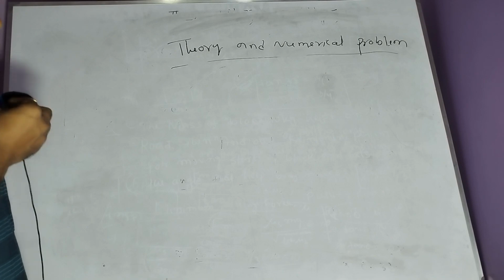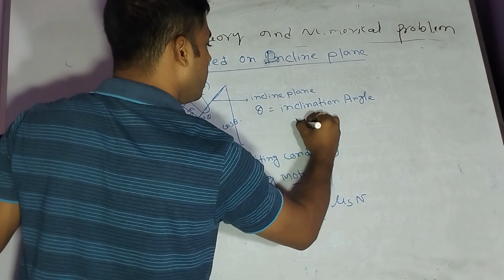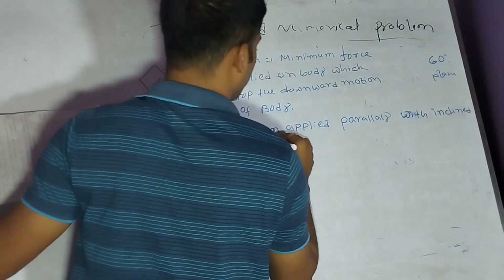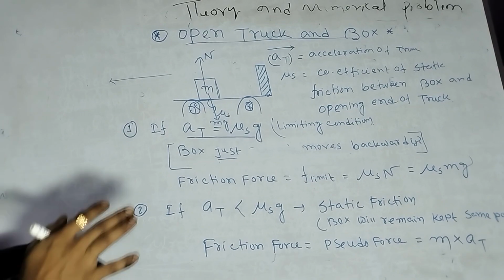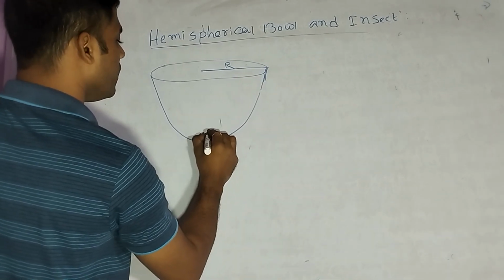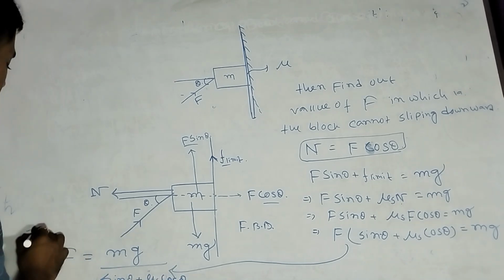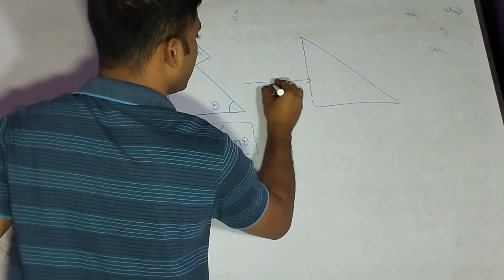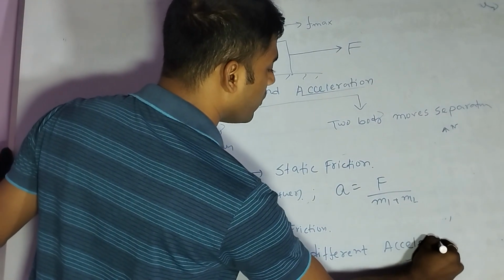laws of motion &friction all numerical problem solve|Friction on inclined plane all concepts|CLASS11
laws of motion class 11 physics||Friction on inclined plane all concepts||angle of repose||laws of motion &Friction all numerical problems solve||CBSE JEE NEET

laws of motion &friction all numerical proble solve are three language(English, Hindi Bengali)
class 11 chap |||friction (laws of motion) pulling force

Class 11 chap 5 ||Newton's laws of Motion and Friction 01 |

=PLQJhRrY2rXi8uhmTTj5DDWOg4OGBXHpNp

✒️ We will cover complete class 11th & 12th Physics

✒️ Daily classes on our YouTube Channel "Education in Bharat - Dabankur pradhan".
For Neet - Physics,chemistry,Biology.

For Jee Main / Advance - Physics chemistry,Biology

 Live Classes and recorded Video Lectures (New, different from those on YouTube) Each chapter will bediscussed in detail with all concepts and numericals.